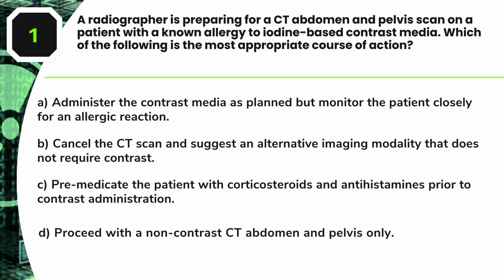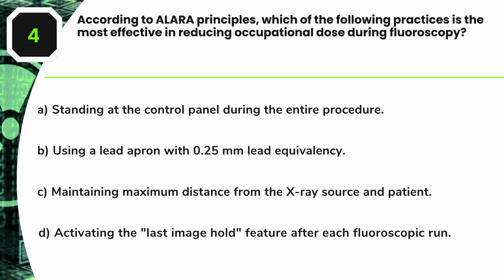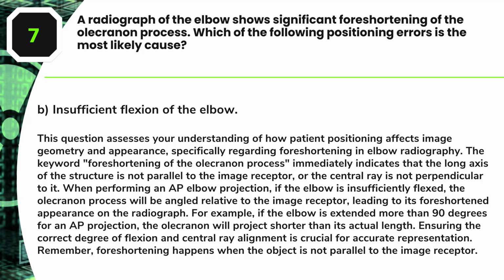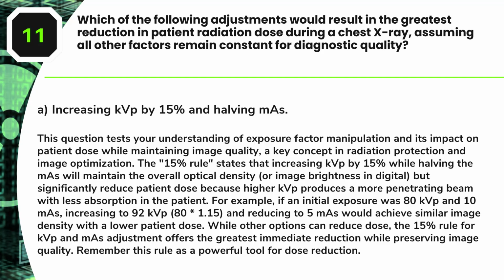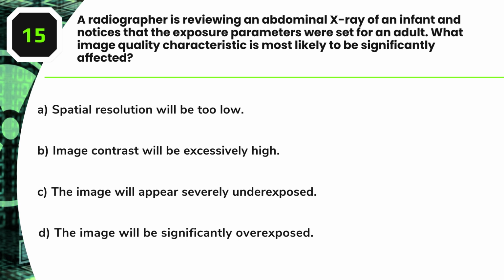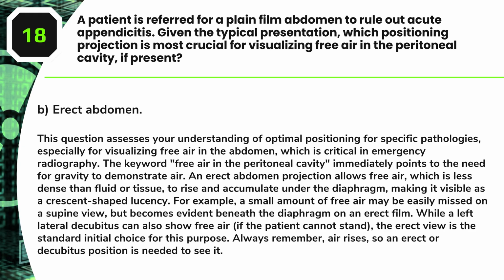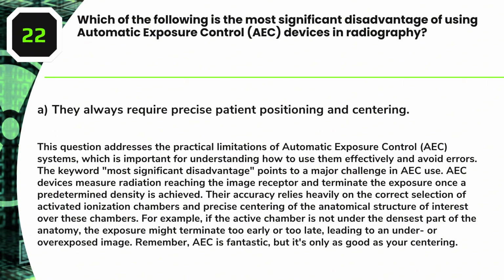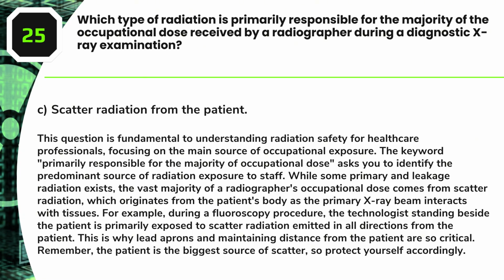CAMRT Exam Questions and Answers with Explanations (25 Difficult Questions)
This video offers an advanced CAMRT exam preparation session designed for medical radiation technologists aiming to master difficult exam-level questions. Featuring 25 challenging, scenario-based questions with detailed explanations, this mock test provides an in-depth review of the most essential topics in medical imaging, including patient safety, radiographic positioning, CT and MRI protocols, image processing, radiation physics, and ethics in radiography. Each question is crafted to mirror the complexity and reasoning style found in the official CAMRT exam, helping you strengthen both your technical knowledge and clinical decision-making skills.

Through clear and comprehensive explanations, you’ll learn the rationale behind every correct answer — from understanding how to manage iodine contrast allergies and prevent imaging artifacts, to applying ALARA principles, troubleshooting CR and DR image errors, and ensuring ethical, patient-centered care. Whether you’re revising for certification or seeking to sharpen your practical understanding of medical radiation science, this video serves as a complete and effective learning companion for your study plan.

This content is ideal for CAMRT candidates, radiography students, and practicing technologists preparing for professional exams or recertification. Watch the full session to test your knowledge, identify weak areas, and gain confidence before exam day.

If you find this resource helpful, remember to subscribe for more in-depth CAMRT exam preparation videos, comment with your score or study questions, and share this video with others preparing for their medical radiation technology exams.